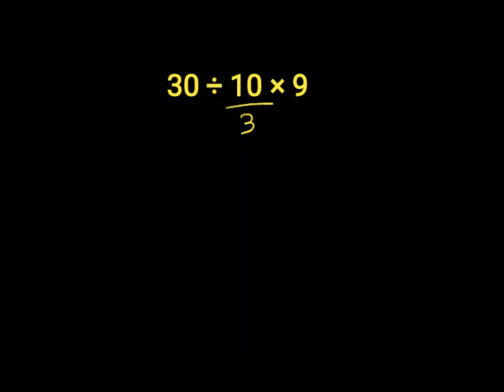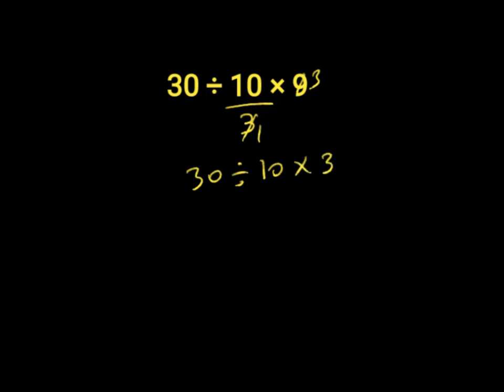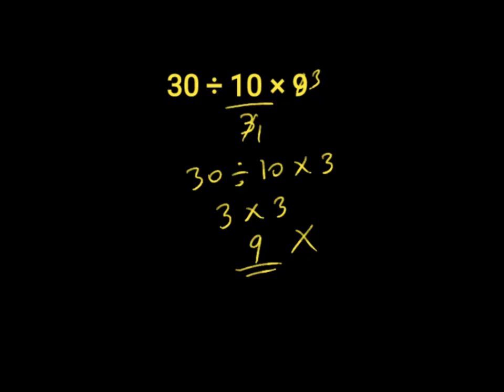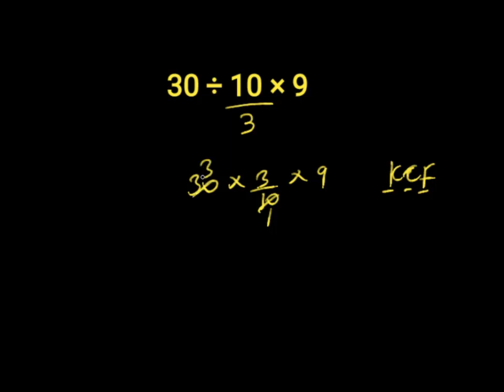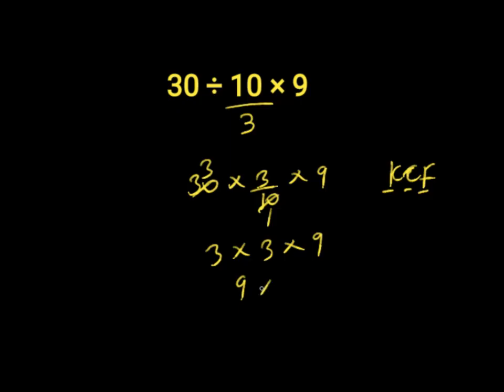Only 1 in 5 Can Solve This Math Problem!